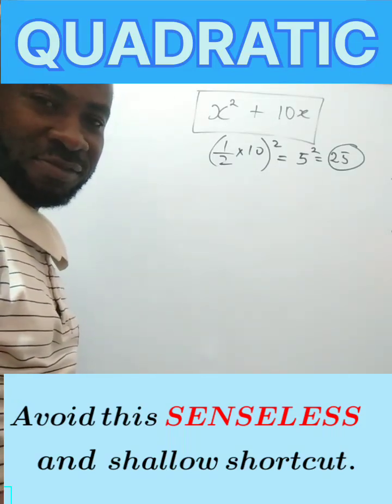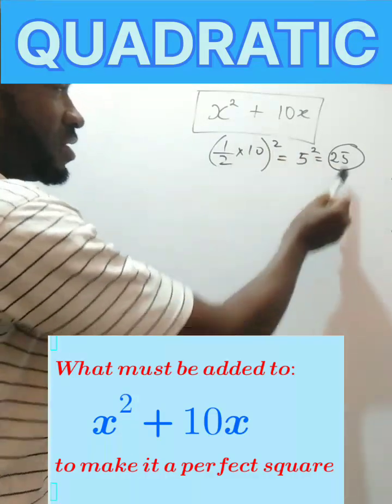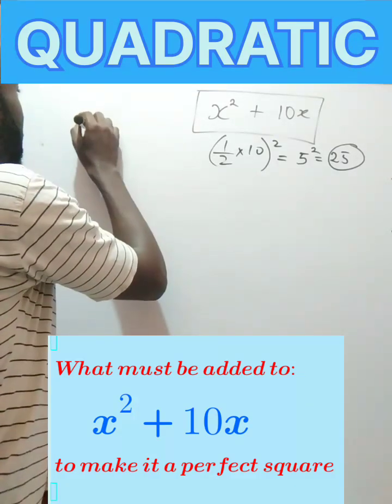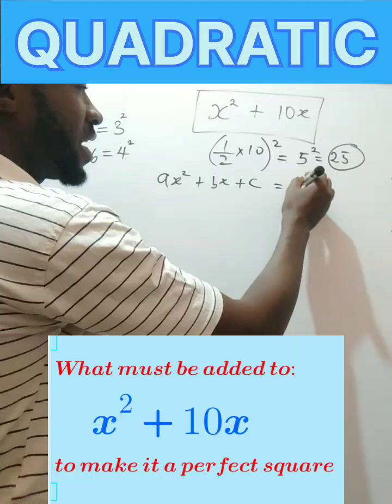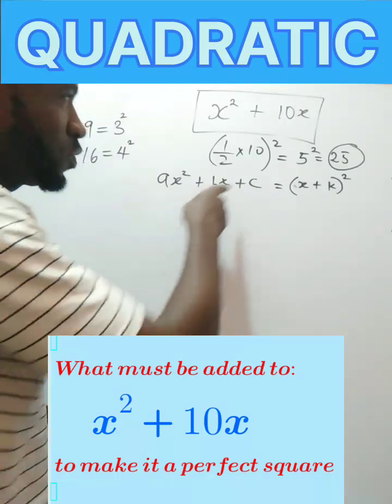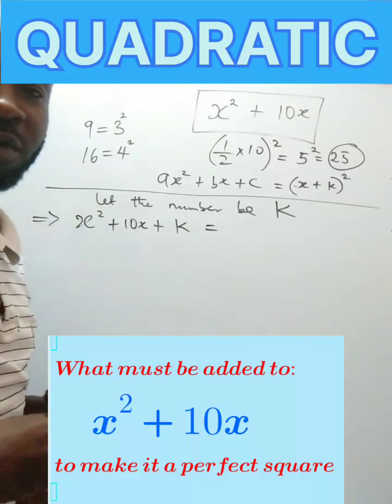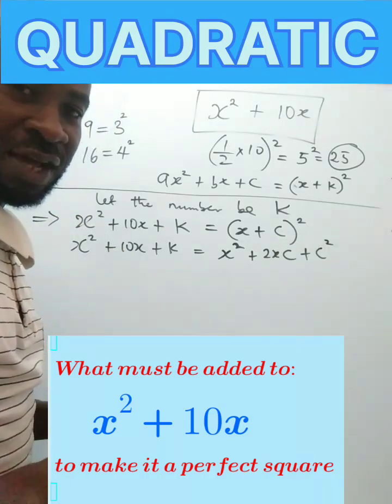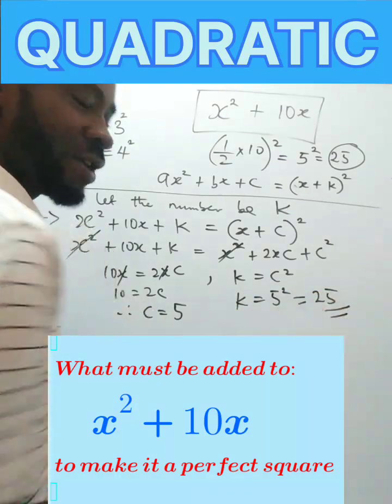How to Make a Quadratic Equation a Perfect Square.